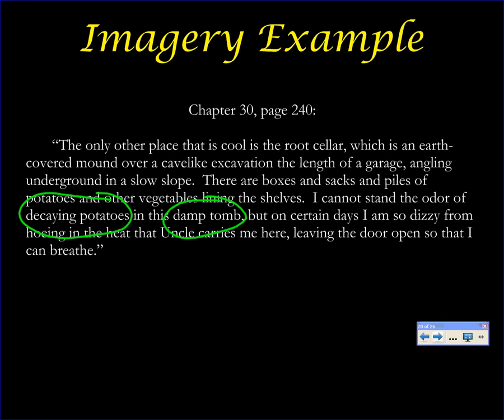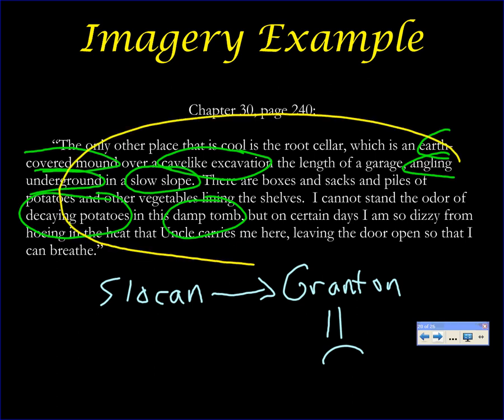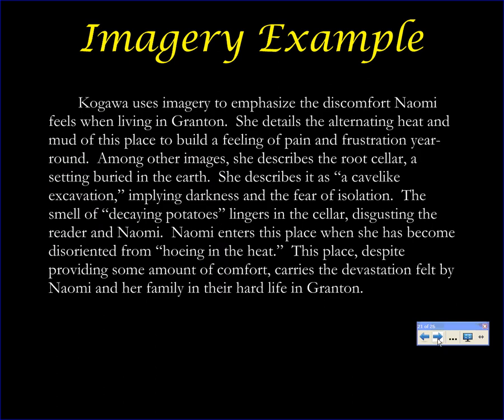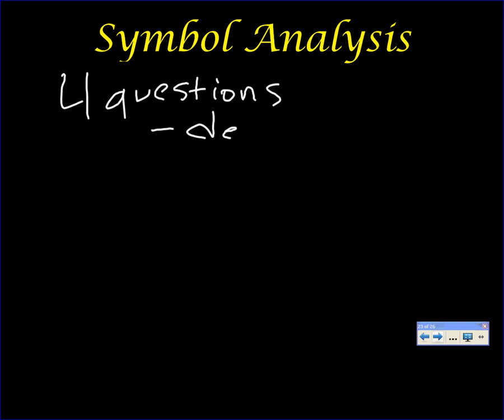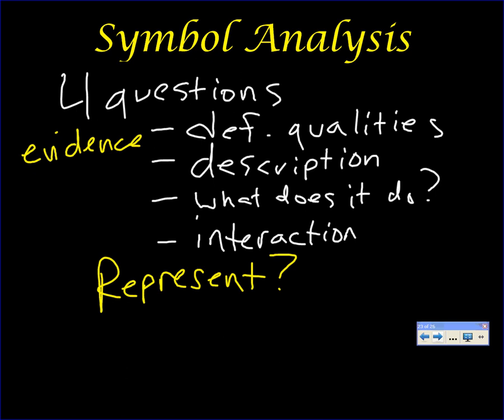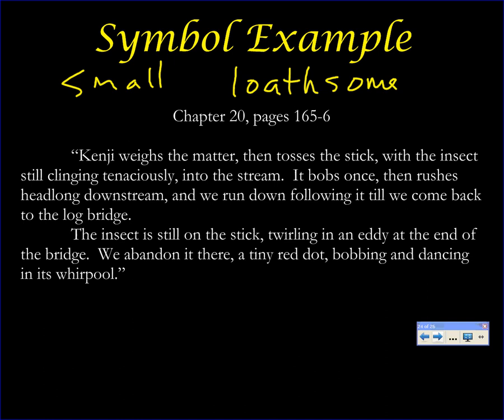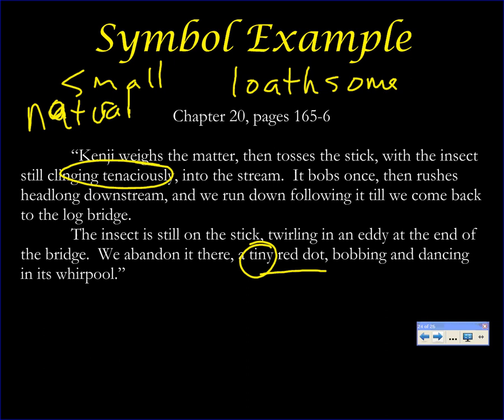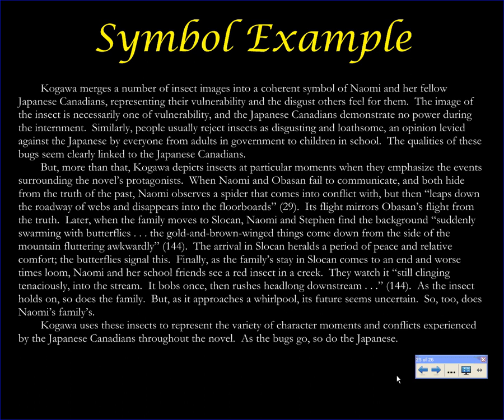Obasan: Imagery and Symbolism Summary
This video captures the fast summary of analytical methods for imagery and symbolism analysis.  It comes from second period honors English 10 on 11/10/2011.